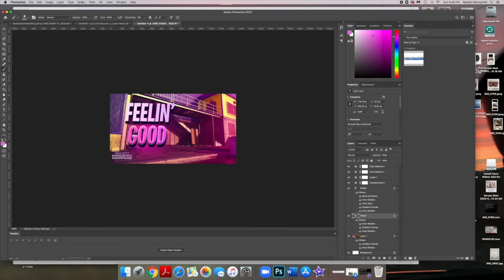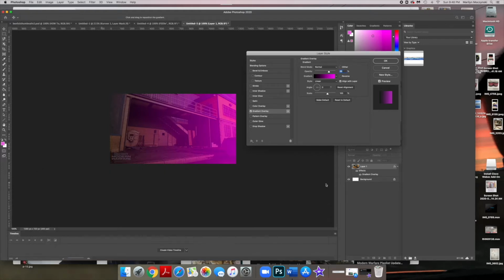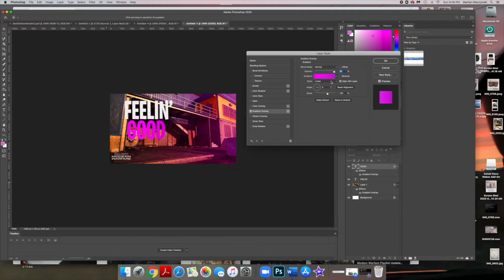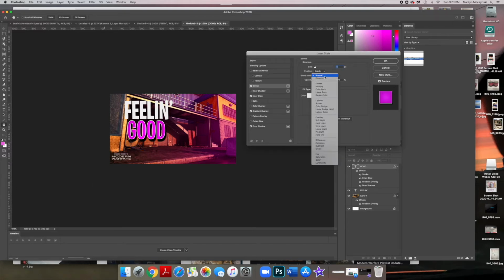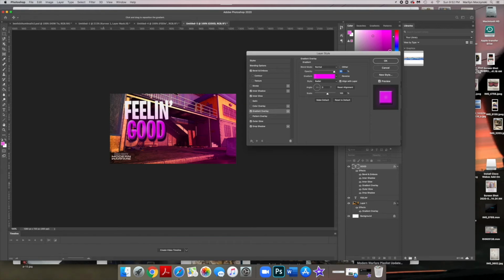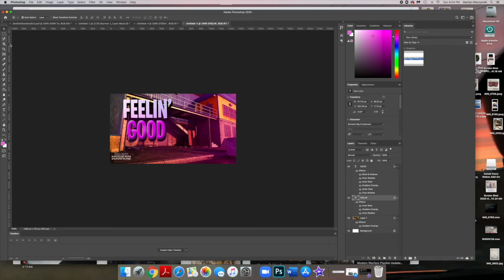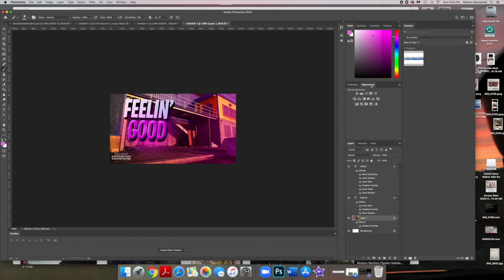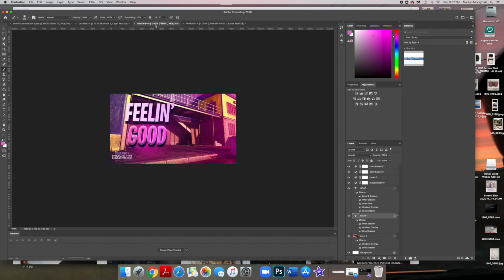Gaming Thumbnail Tutorial (EASY) - Photoshop